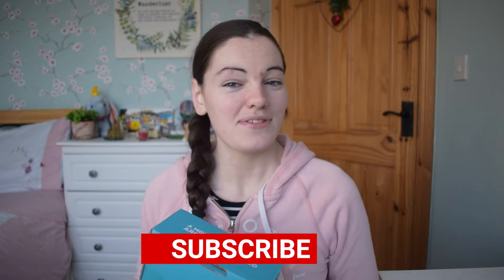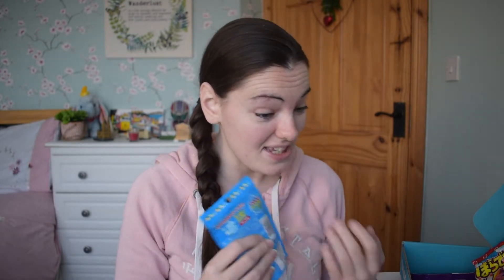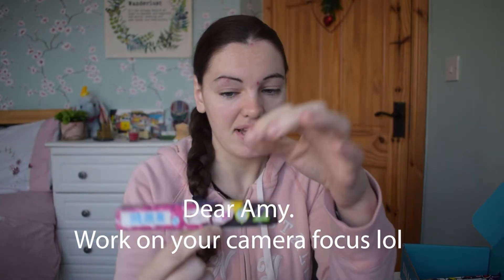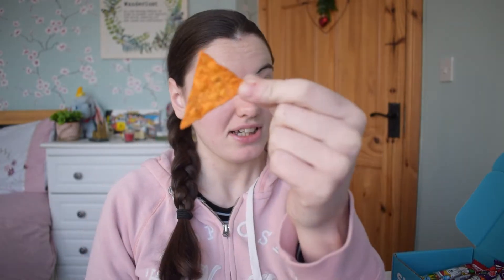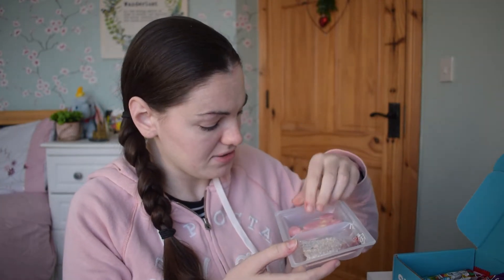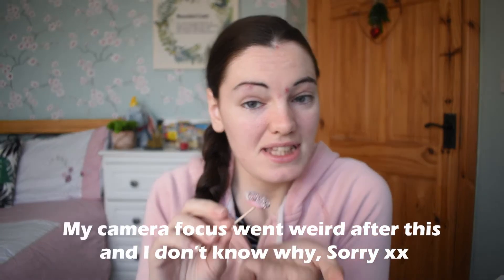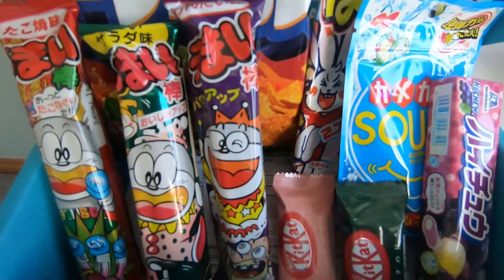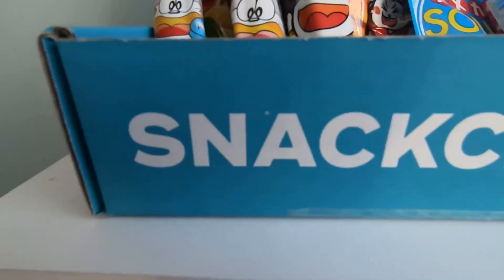Trying Japanese Snacks from SnackCrate!!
Hey everyone! How are we all holding up?

Today I finally opened up the snack crate  box that has been sitting in my room since before Christmas! This time I received a box from a country that is famous for it's snacks, Japan!!

Filmed on
Nigel (Nikon D3500)